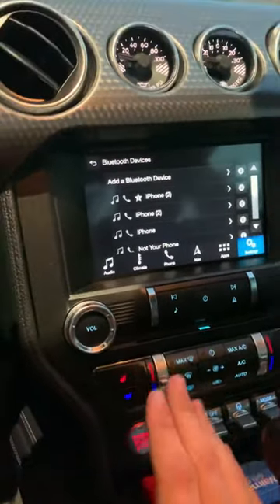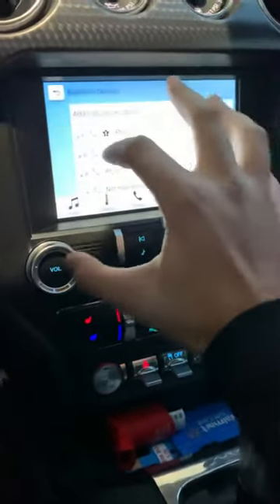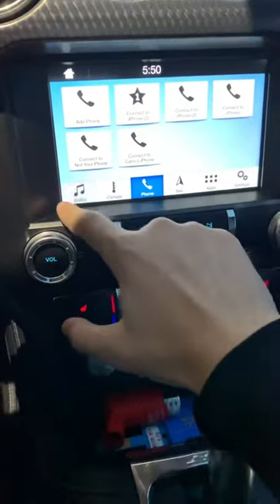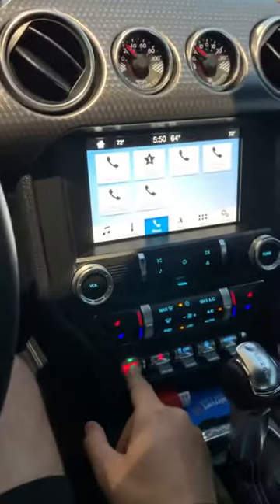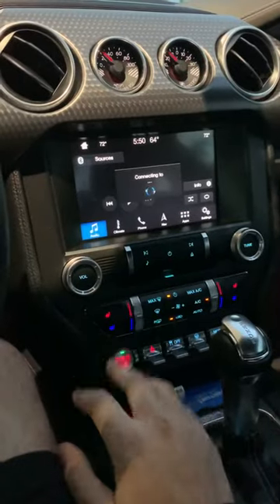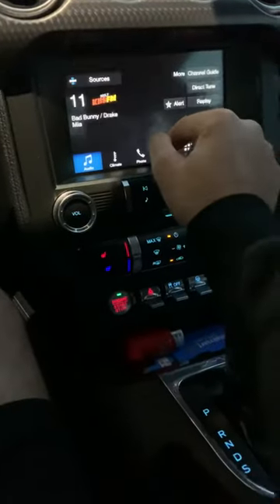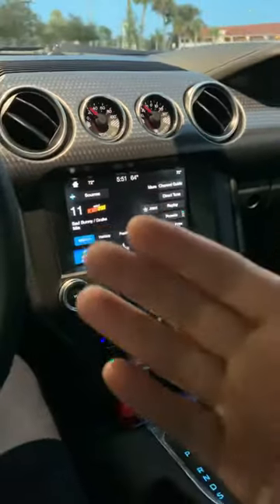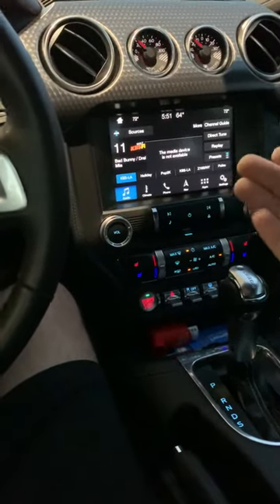2018 Ford Mustang Sync 3 Audio Issues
Yet another issue presented with this car, less than 8500 miles